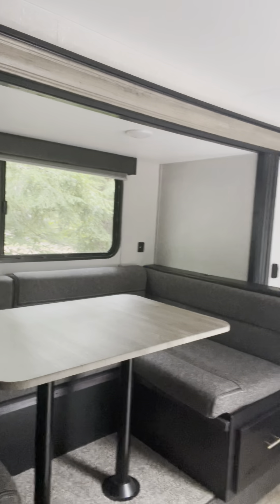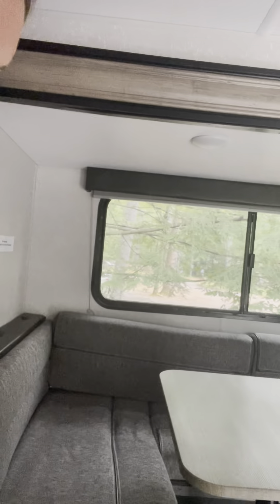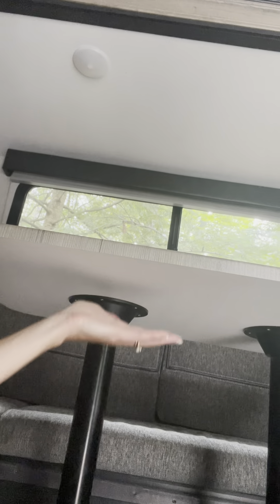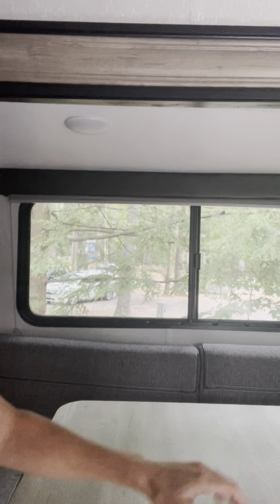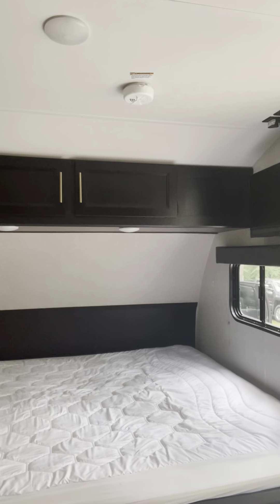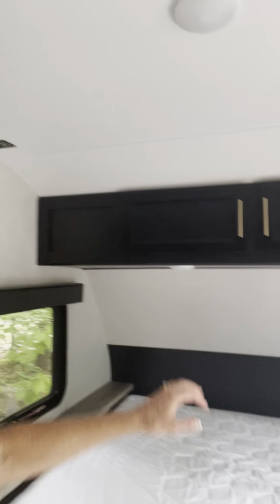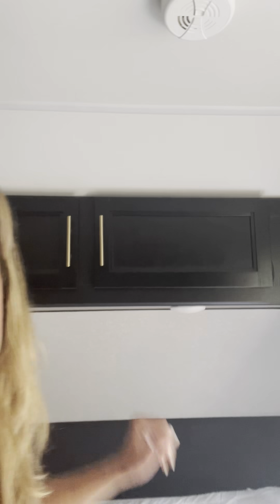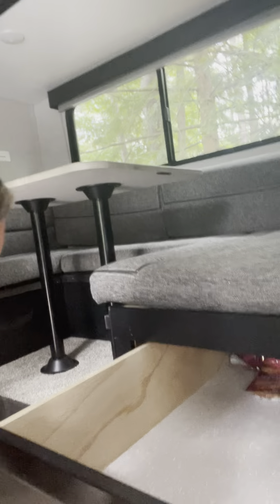sleeping accommodations in the Wolf Pup